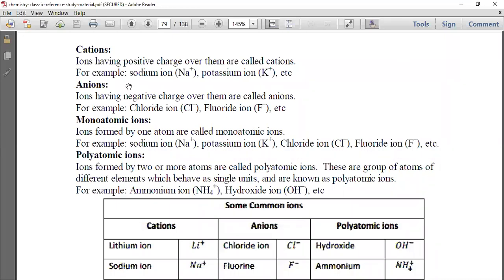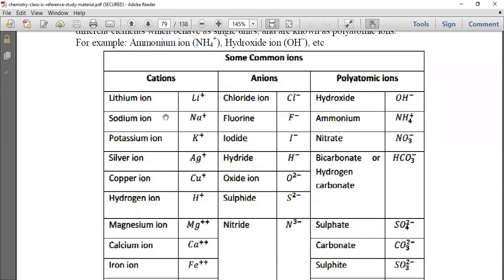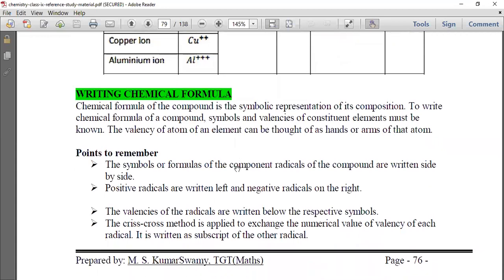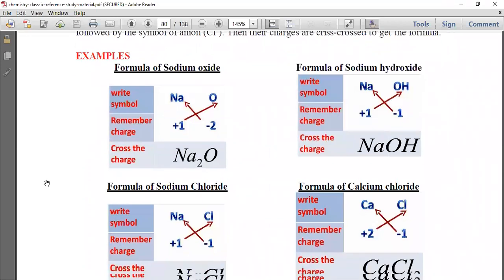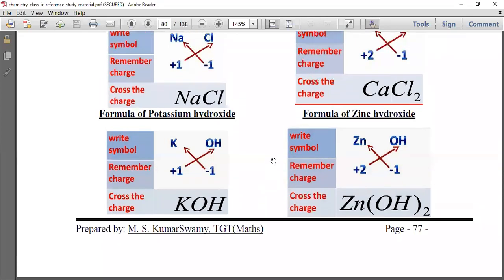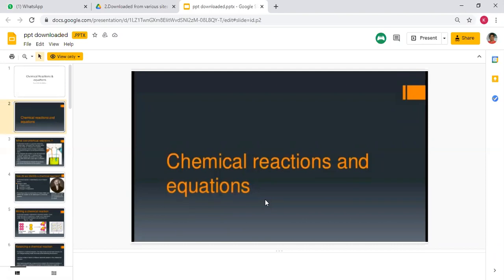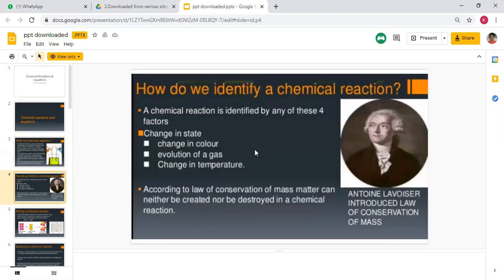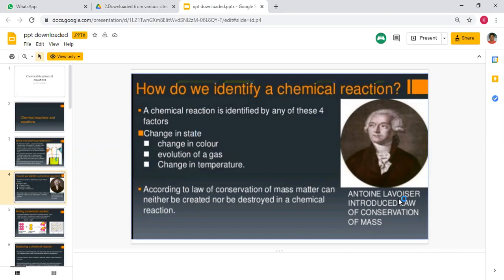10 Chemistry 05.04.21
Revision of Chemical formulae of compounds
Ch 1. Chemical reactions Intro